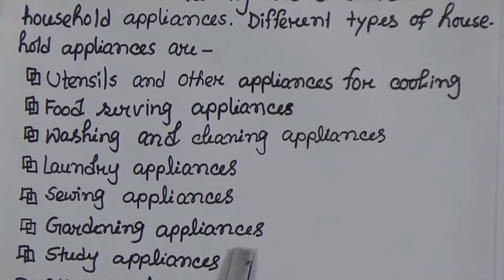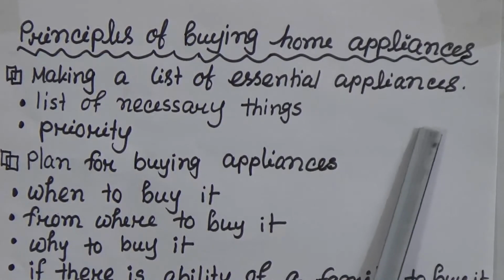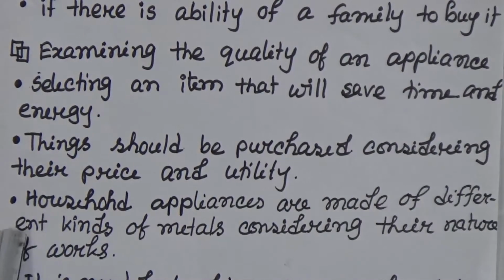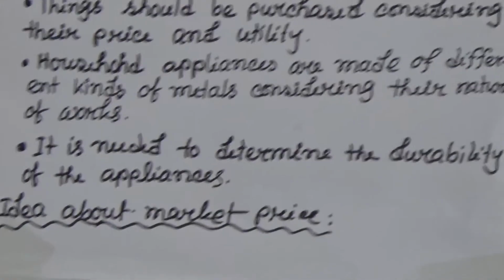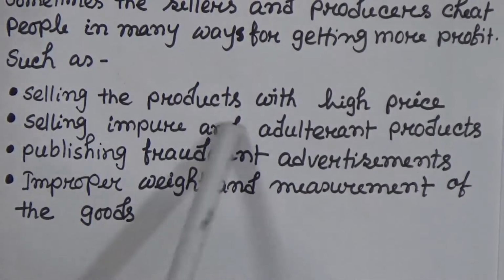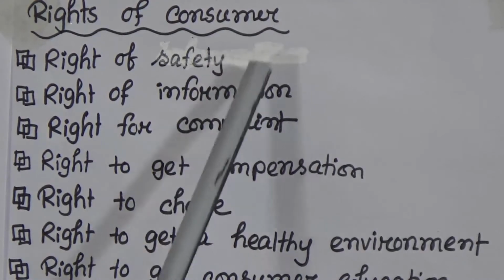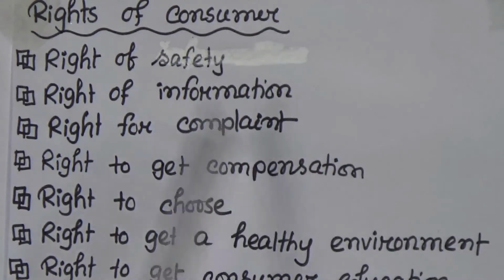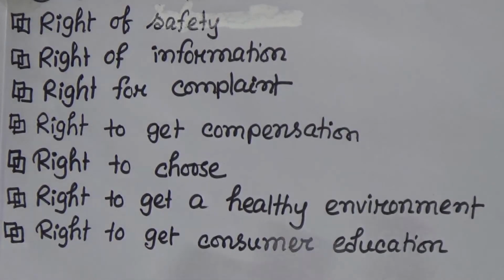Class: Seven, Subject: Home Science (Lecture- 05), Topic: Ch-2, R/D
Class: Seven
Subject: Home Science (Lecture- 05)
Topic: Ch-2, R/D
Teacher: Afsana Awal